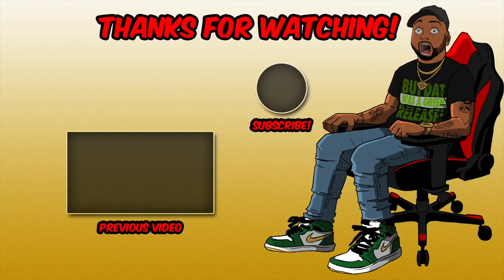NBA 2K19 MyCAREER - UPGRADING TO 85 OVERALL WILL COST 190,000 VC! | iPodKingCarter